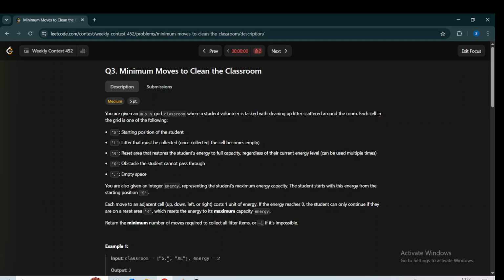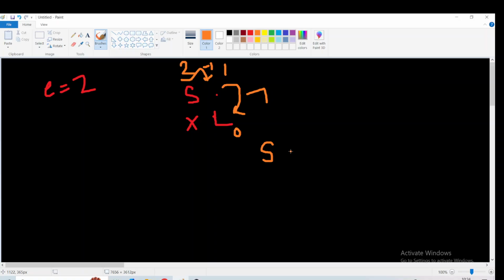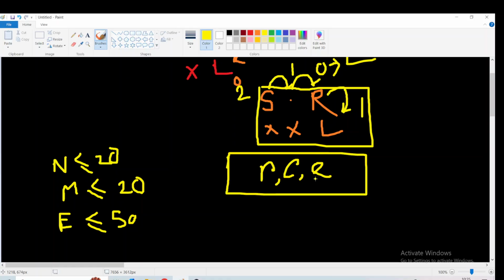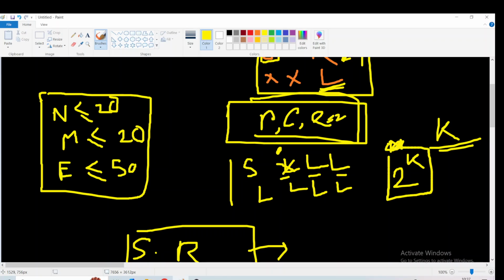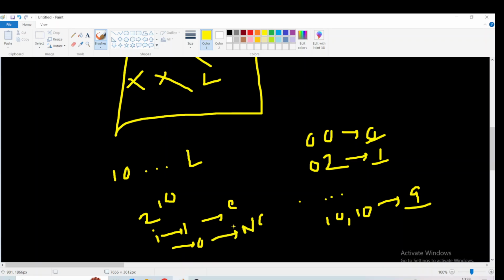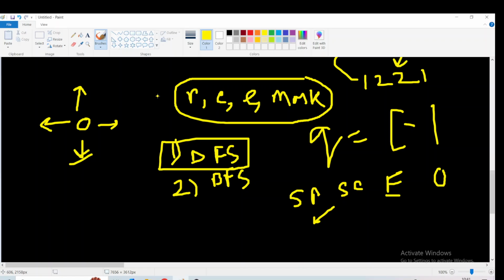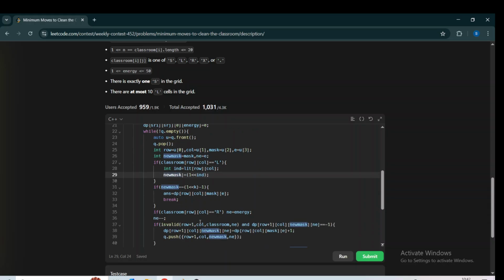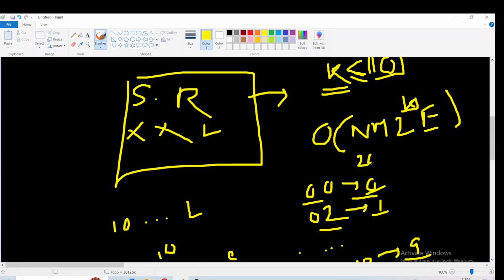Minimum Moves to Clean the Classroom (Leetcode Weekly 452)